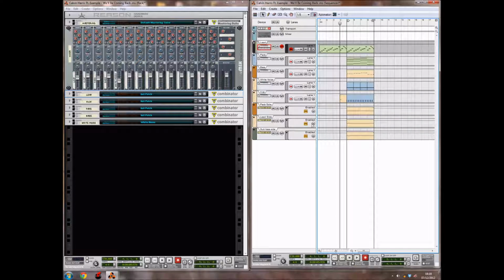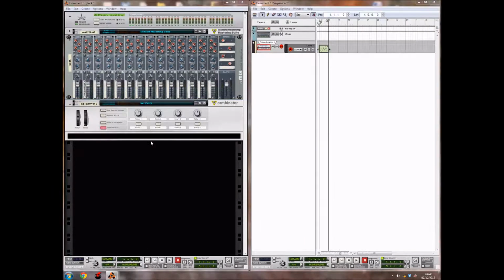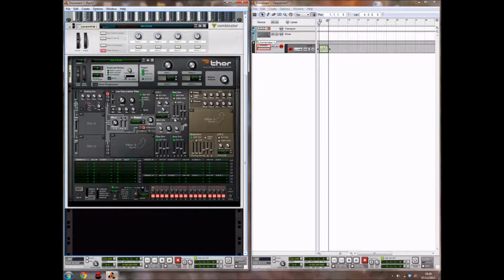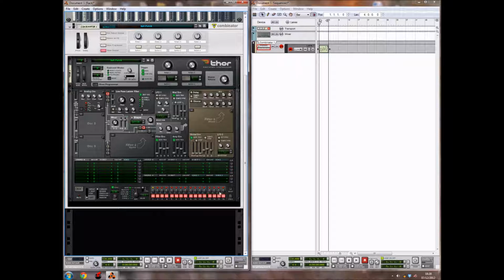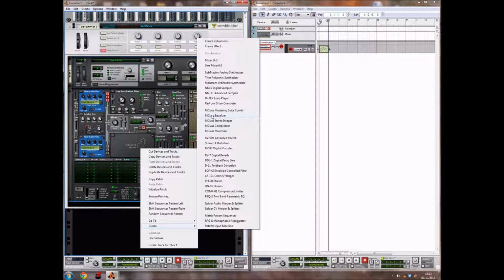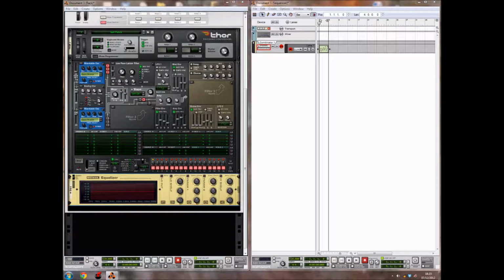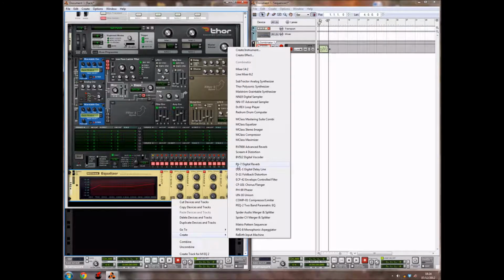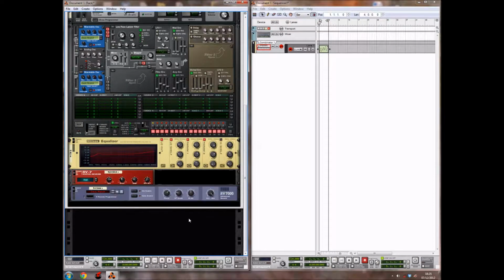Create A Calvin Harris/We'll Be Coming Back Synth Reason Tutorial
How to make that synth in Reason